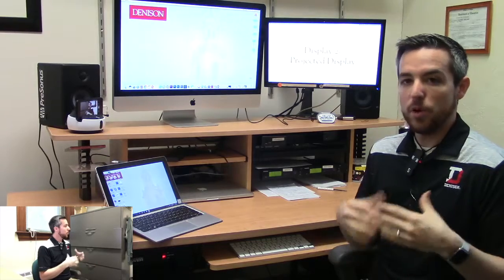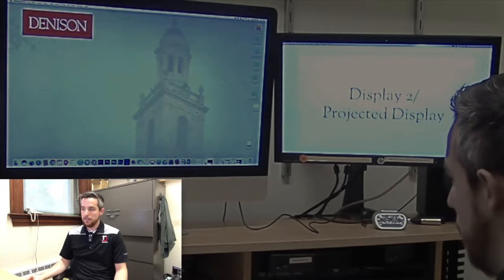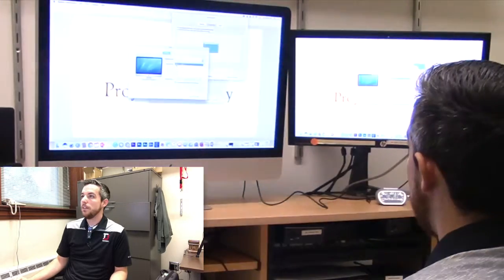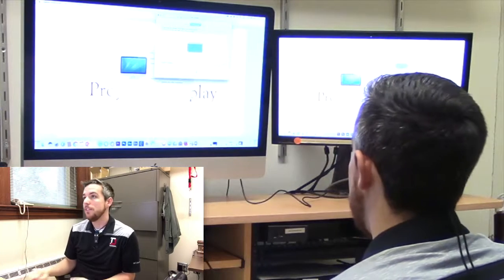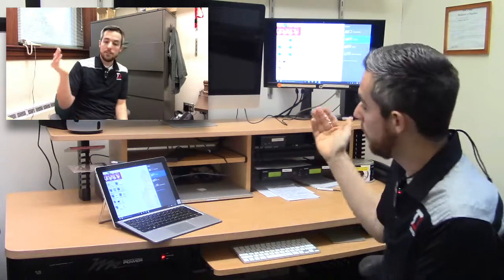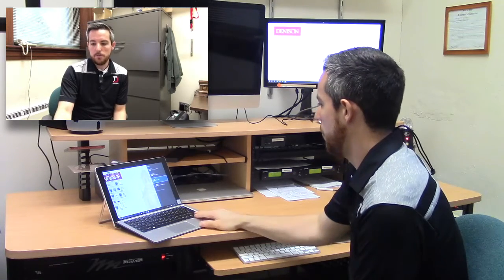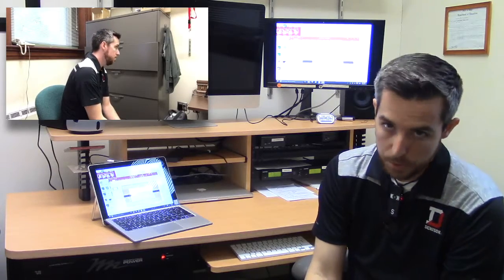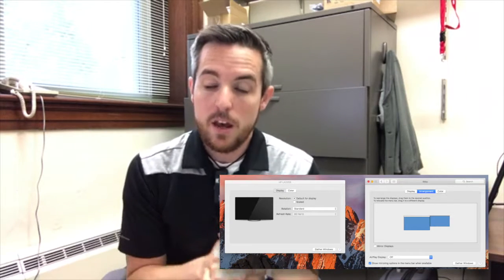Display Modes on Mac and PC